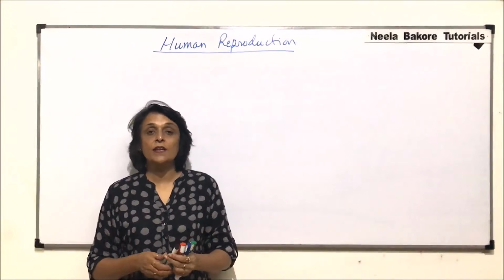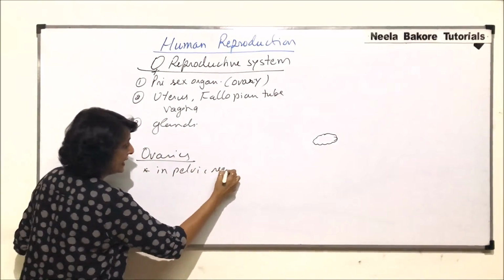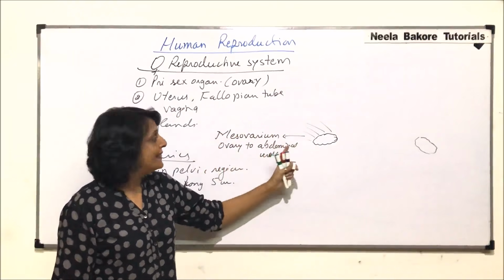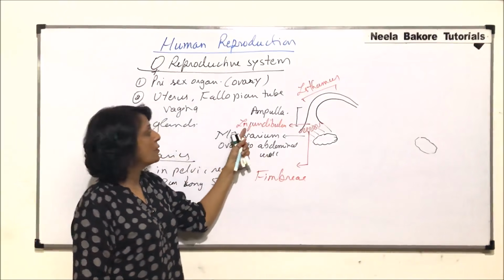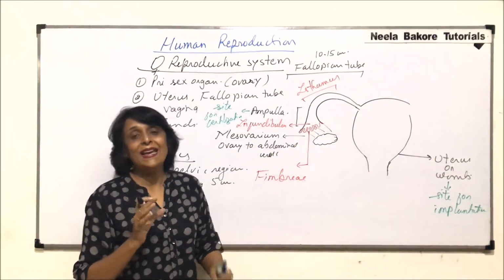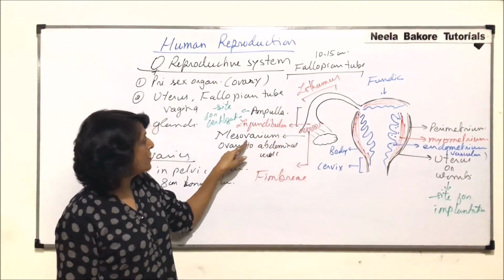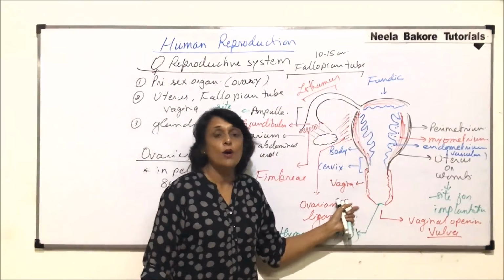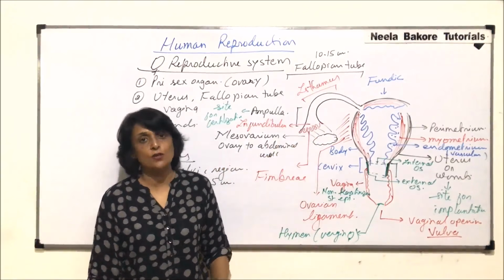Human Reproduction | NEET | Female Reproductive System - Part 1 | Neela Bakore Tutorials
This video gives an  overview of few of the most important concepts from the chapter "Human Reproduction" from the unit "Reproduction", which is a very important chapter from NEET point of view.

The study notes for this unit i.e. Reproduction

Links for the books are provided below:
1. Diversity in Living World
2. Structural Organisation in Plants and Animals
3. Cell: Structure and Functions
4. Plant Physiology
5. Human Physiology
6. Reproduction
7. Genetics and Evolution
8. Biotechnology
Free Delivery (On Selected Pin codes) !!!